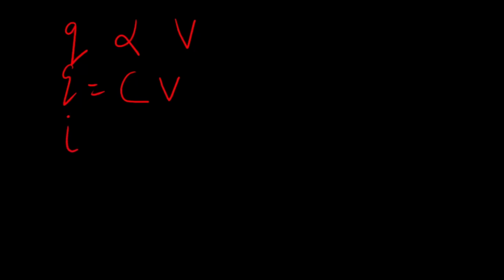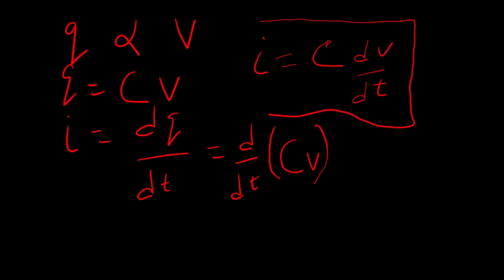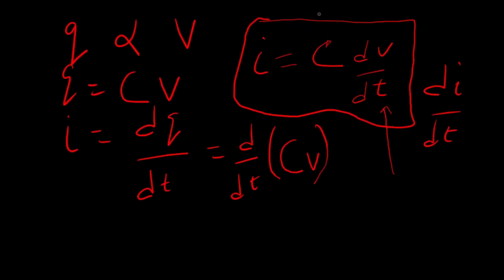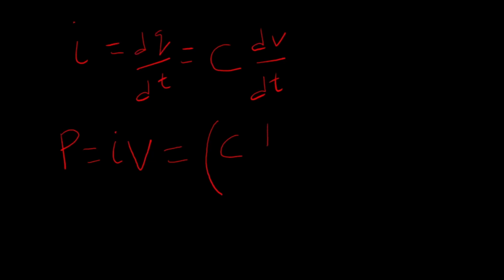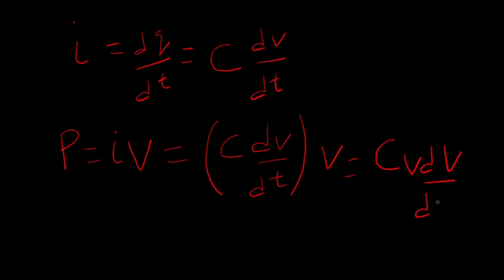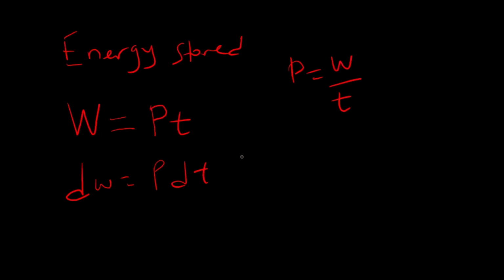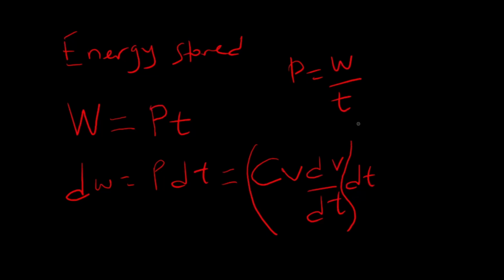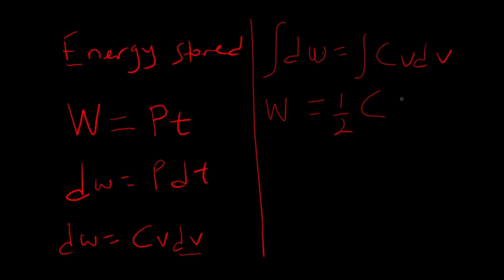How I Learnt Capacitance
This video shows you my approach to learning capacitance. It all begins from the knowledge that the charge stored in a capacitor is directly proportional to the voltage applied across the capacitor. Then I use some math as well as knowledge of Ohm's law to derive the energy stored as well as power of the capacitor. It's my form of mnemonic. And it's like putting together the pieces of a good story. :)